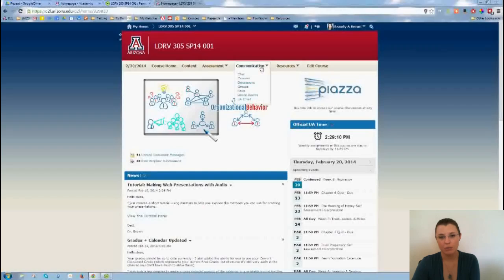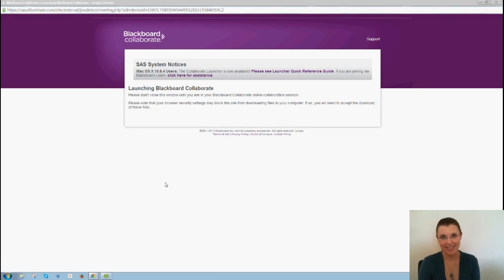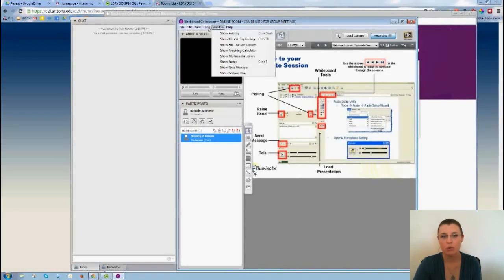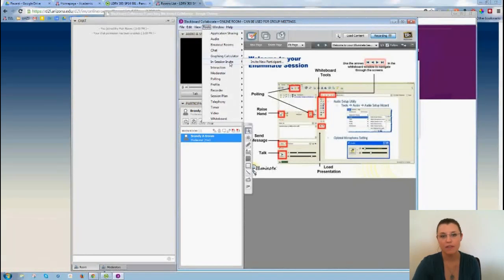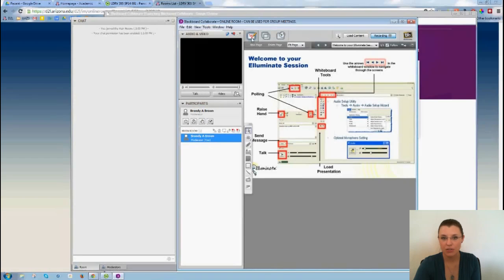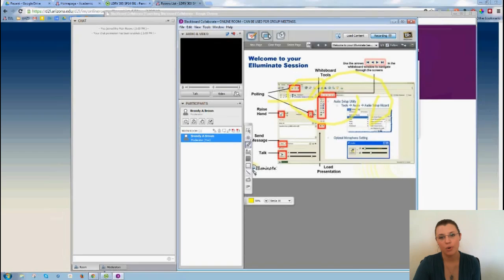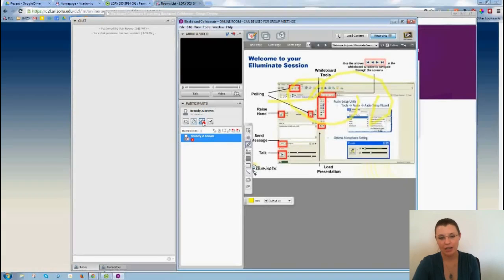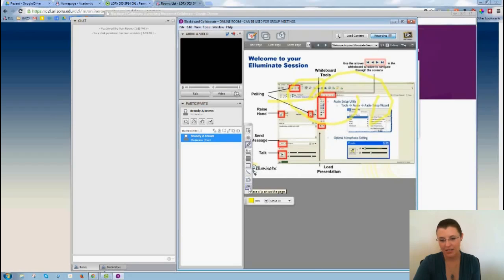Anyone: Using Online Rooms in D2L for Meetings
This video introduces students to how to use the Online Rooms tool in D2L both for online discussions (like we do in our Psychology of Leadership online sections) and to how it can be used for online meetings when you work in virtual teams.

I created it using PanOpto - it's pretty specific to the setup we had at that time but any students wanting to use Online Rooms at UA (and even instructors new to it) may find it helpful.

(For the techies: D2L was in version 10.1, Online Rooms is actually called Blackboard Collaborate outside of our setup, and all of the services featured here are hosted on UA's servers which mean they may work differently than things hosted elsewhere.)